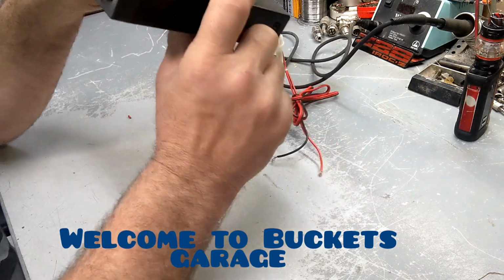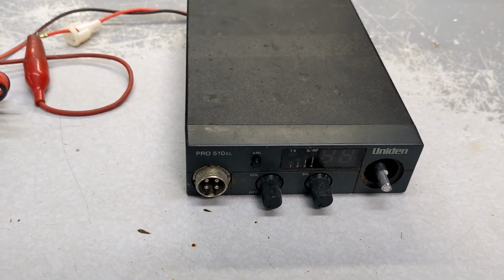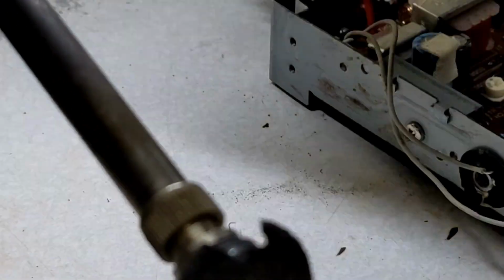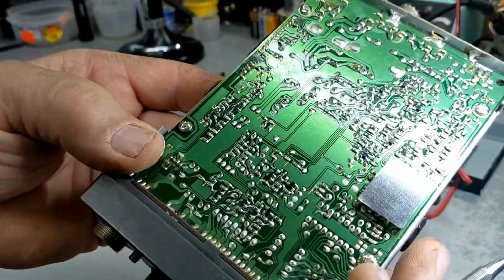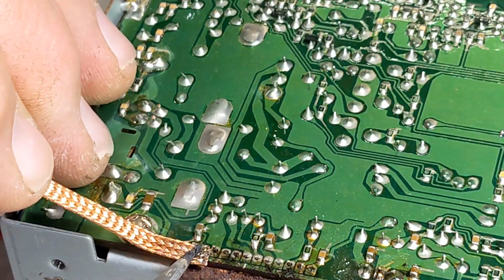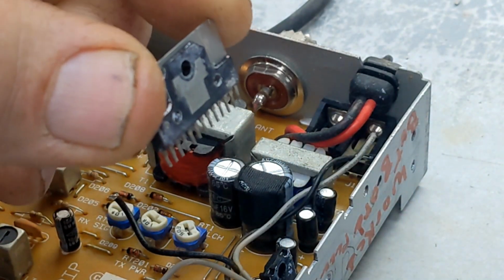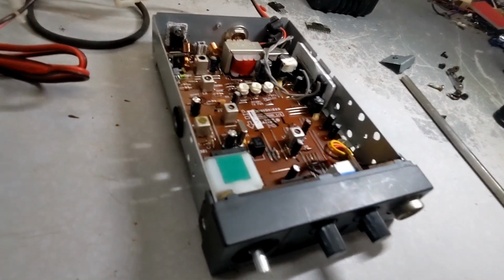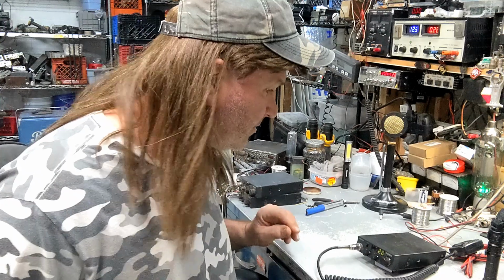CB radio repair Uniden pro510xl audio chip replacement fixed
Uniden pro510xl CB had a short, no audio, no transmit with audio. The radio was pulling around 2 amps so would blow the fuse.
It was a shorted audio chip! The video shows diagnostic and replacement of the audio chip. The radio is now working again. I hope it helps out a little bit.

and a special thanks to Taryl fixes all for the inspiration and guidance to continue with my channel, please check them out for lawn mowers, repairs and funny skits @TarylFixesAll

for the music in the video @tunetankmusic

thank you to you cut for editing my videos @YouCutApp